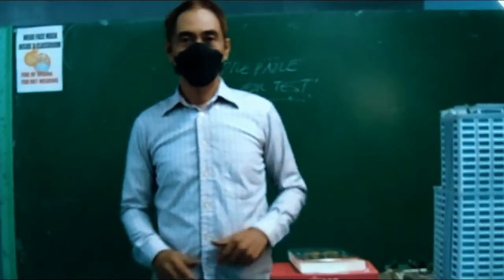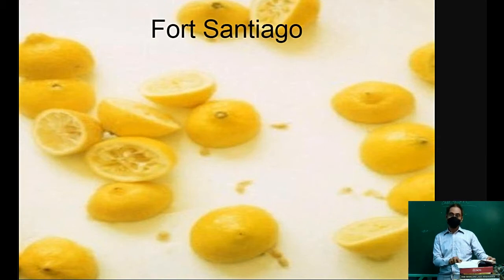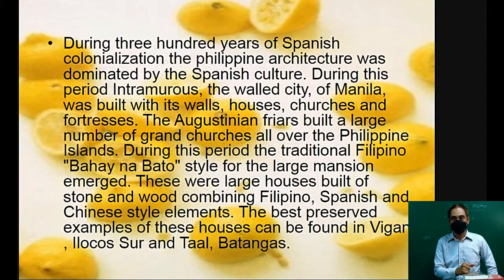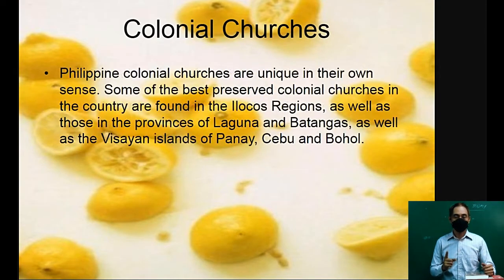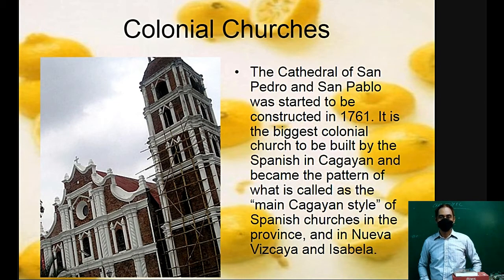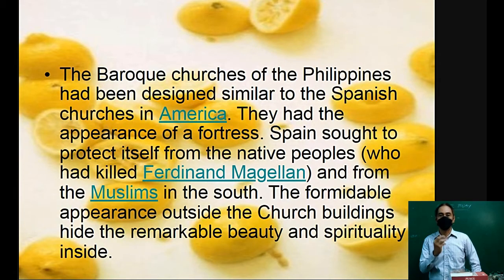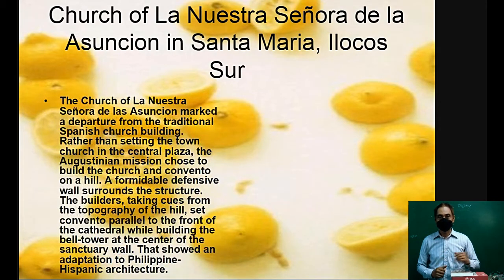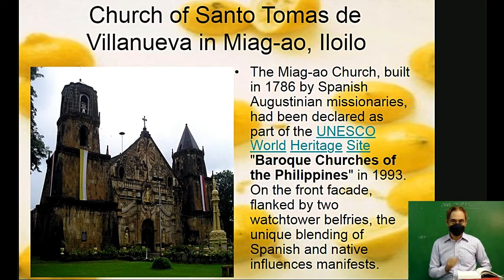NATIVE ARCHITECTURE & SPANISH CHURCHES IN THE PHILIPPINES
PRE-COLONIAL HOUSES IN THE PHILIPPINES AND SPANISH CHURCHES PLUS BAHAY NA BATO OF THE FILIPINO.